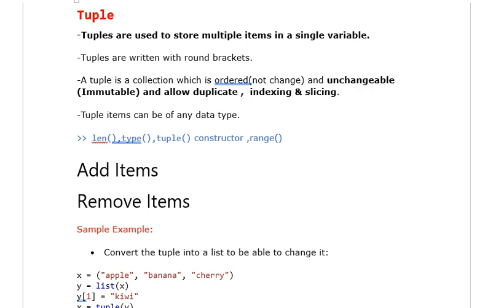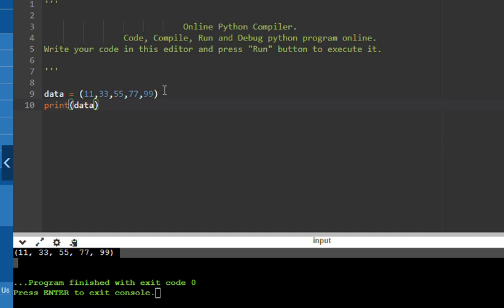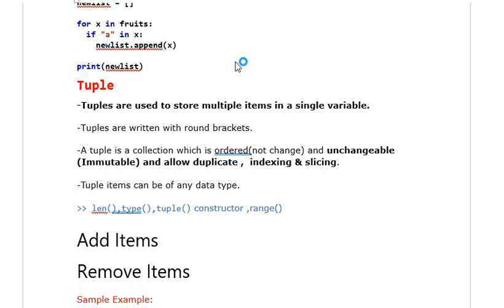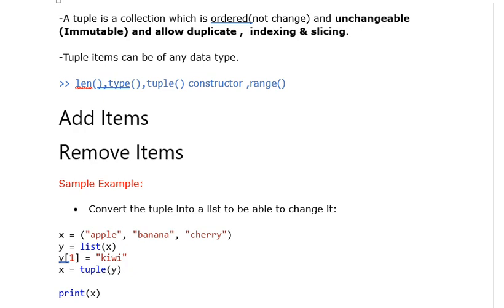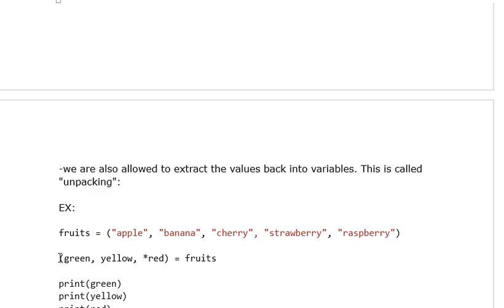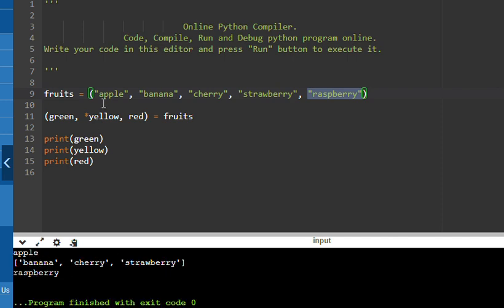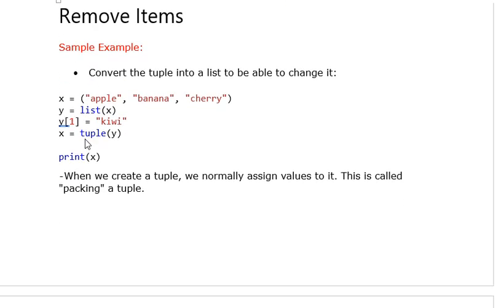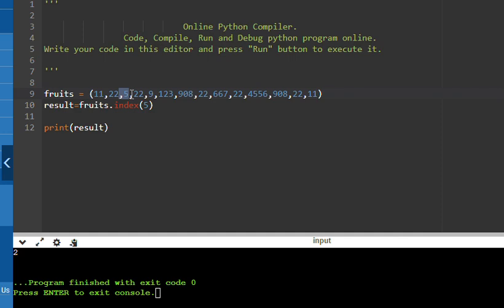#14. Tuple in Python